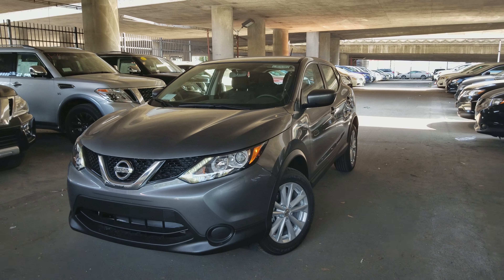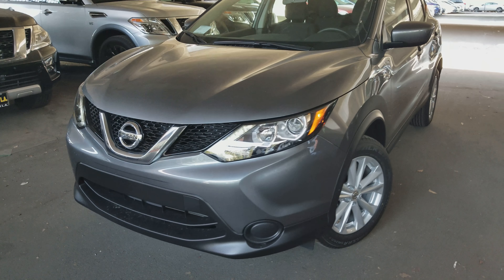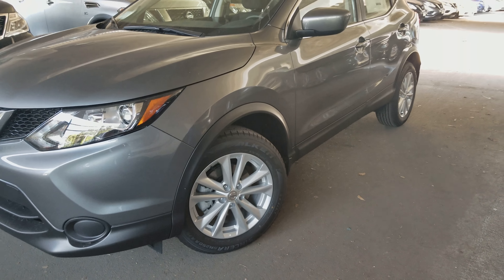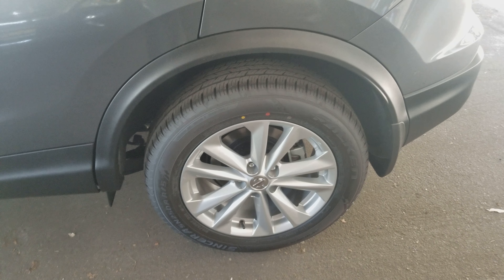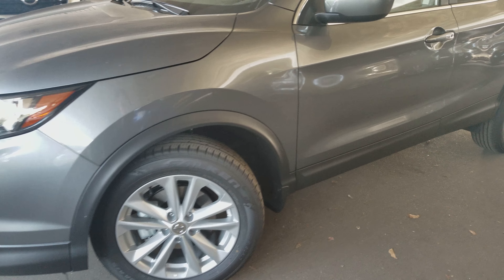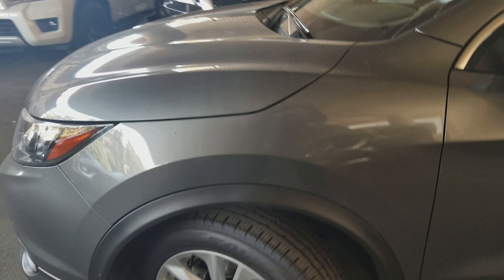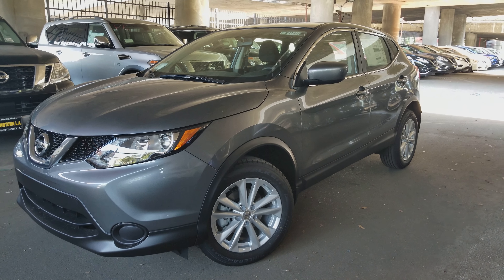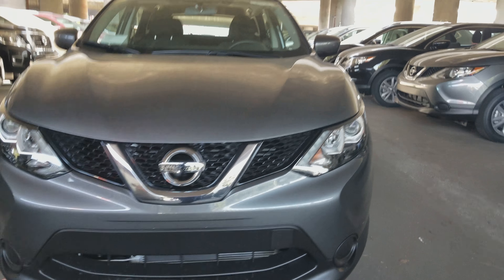2017 Nissan Rogue Sport S w/Appearance Package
An In-depth walkthrough of the 2017 Nissan Rogue Sport S demonstrating what features or equipment come standard when optioning the Appearance Package